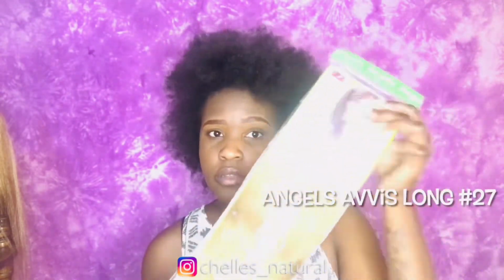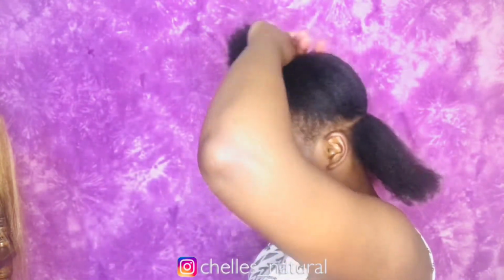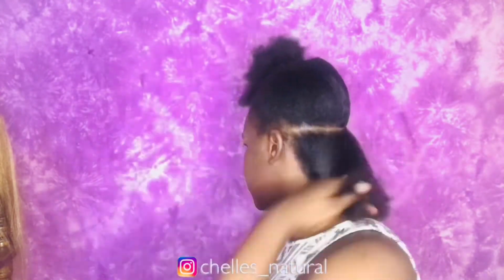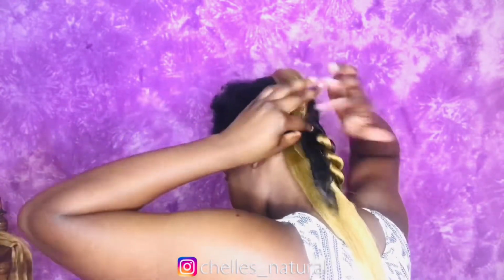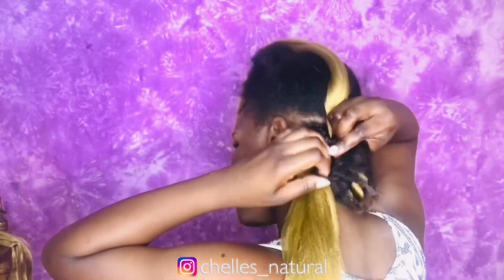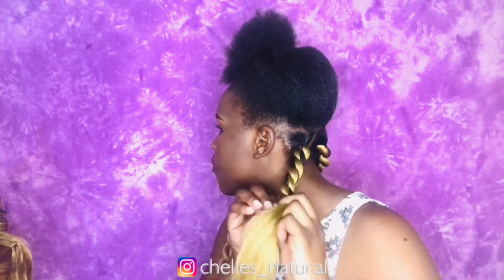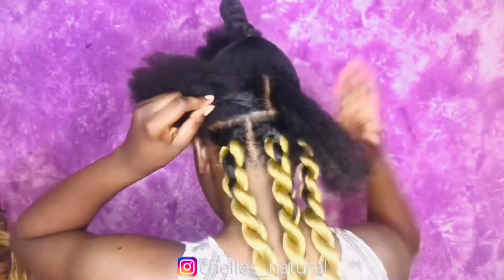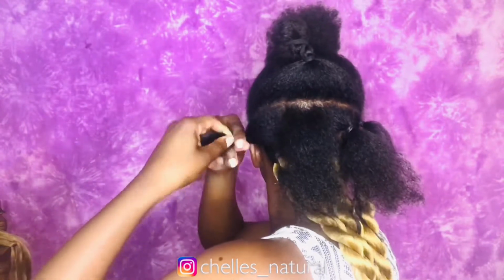How to: Jumbo Senegalese Twist Rubber Band Method DIY | Beginner Friendly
Hey Y'all!
In this video, I will be showing you how to do jumbo senegalese twist, using the rubber band method. This style took me about 5 hours to complete, but can be completed in lesser time(I was just taking my time). If you have any problems with your gripping, using the rubber band method definitely makes it easier and quicker to complete. One thing about this senegalese twist protective style is that, as it gets older, it looks more natural and effortless! Enjoy the video ya'll!!

Products Used ⬇️
*Angels Avvis Long Braids #27 (blonde) - 6 Packs
*Isoplus Edge Gel
*Nexsheen Foam Designing and Wrap Lotion